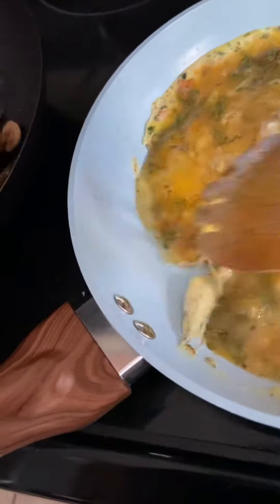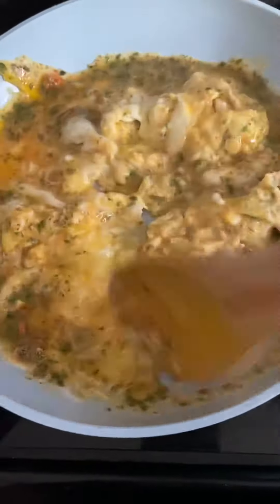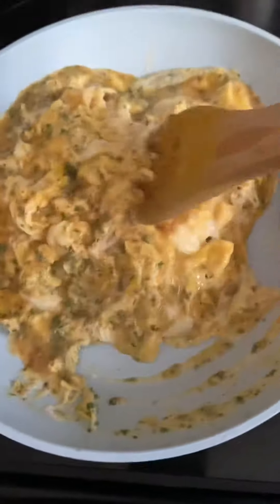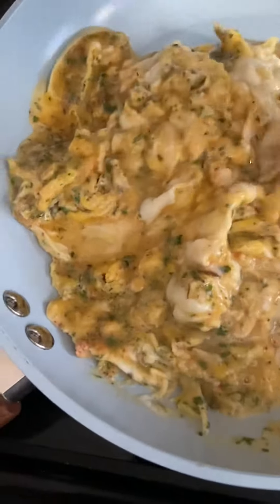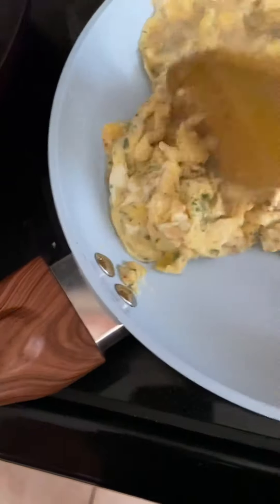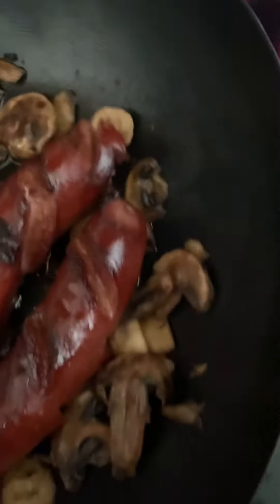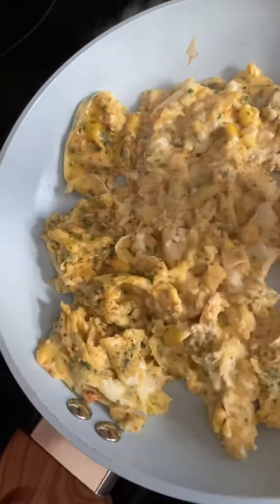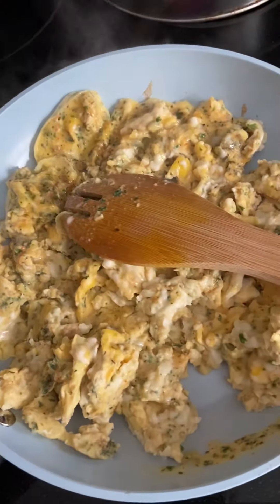We Don’t Wanna Forget Our Eggs Now😉